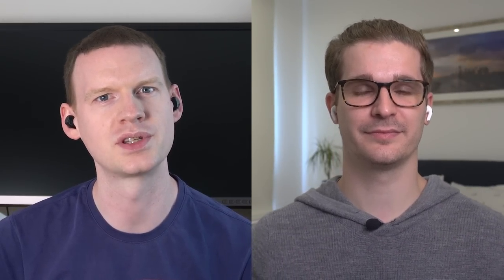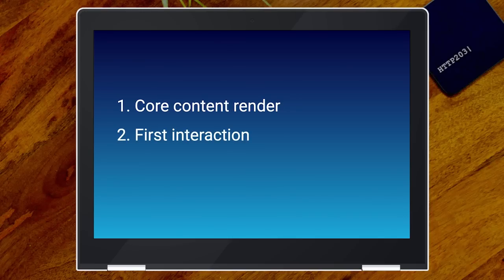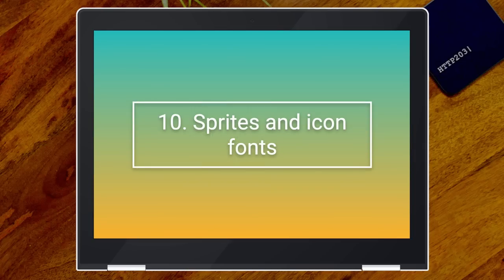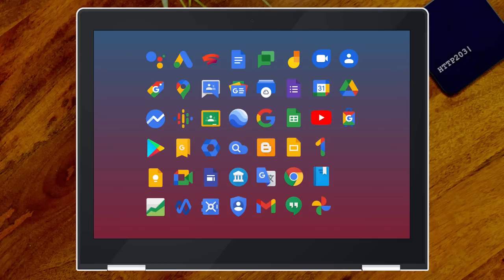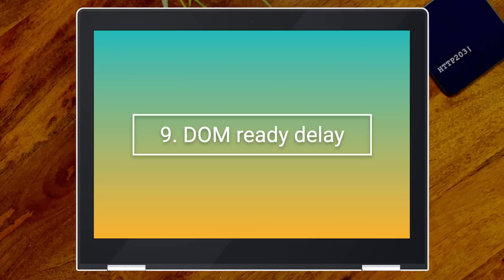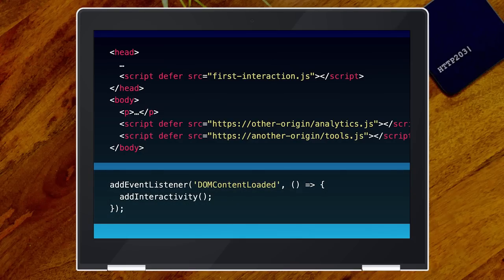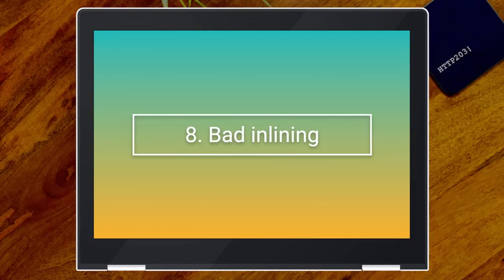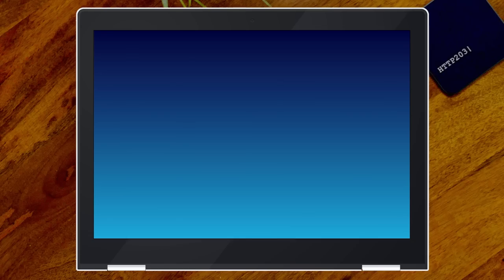Top 10 performance pitfalls - HTTP 203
Jake & Surma go through the top 9 + 1 performance issues Jake saw while analyzing a bunch of web sites.

Who has the fastest F1 website?